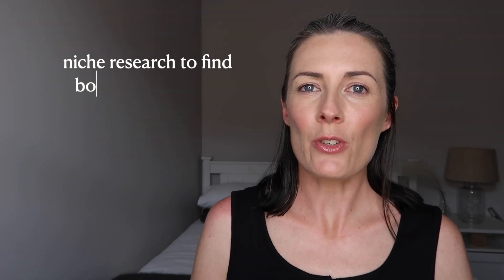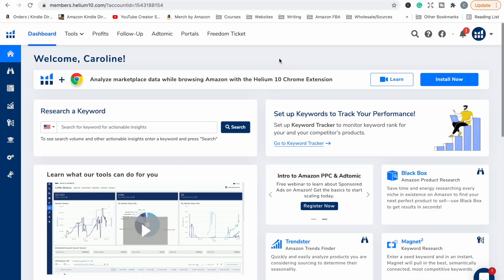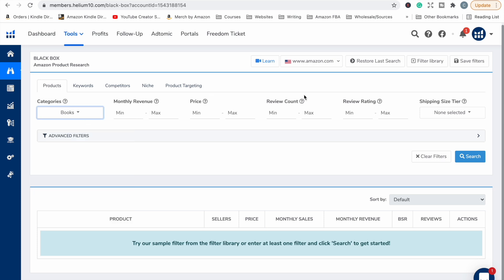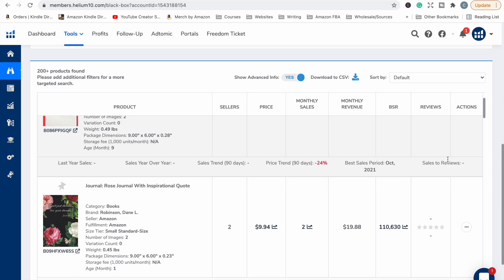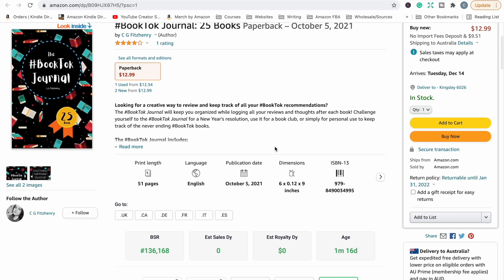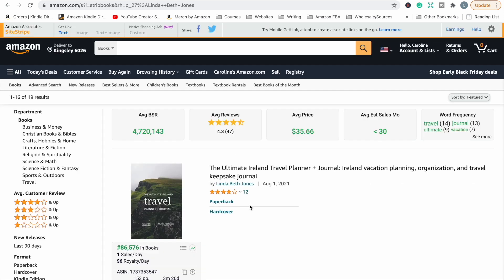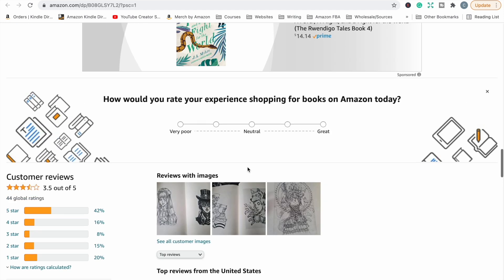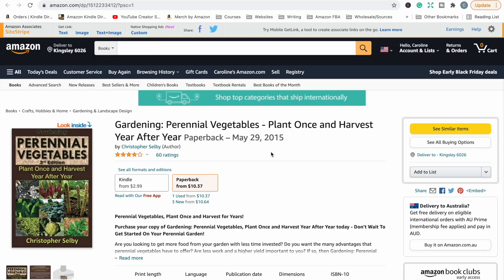Niche Research That Makes More Sales - Amazon KDP Niche Research Helium10 Black Box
Find out how to do niche research that allows you to find books or products that are actually selling but you are able to beat and actually make more sales.

In this video, I show you how to use Helium10's Black Box tool to do niche research in the Books category to find "bad" books that are still selling and how you can make better books that sell more.

Follow along on my journey learning how to create and self-publish a children's picture book on Amazon KDP and if you're interested in taking the course yourself, check out the links below for more info.